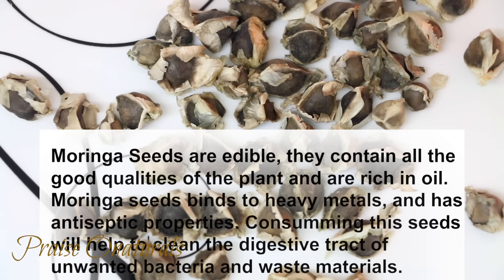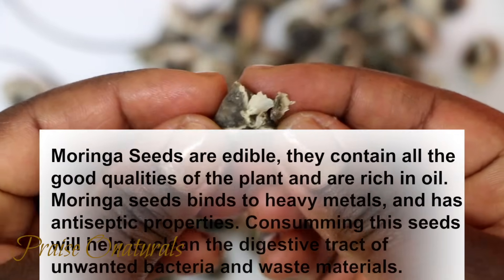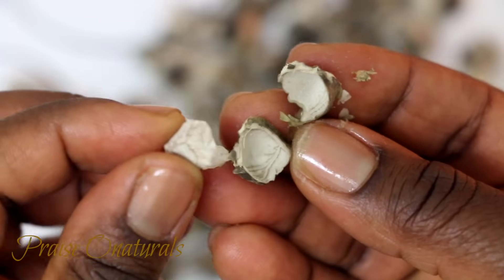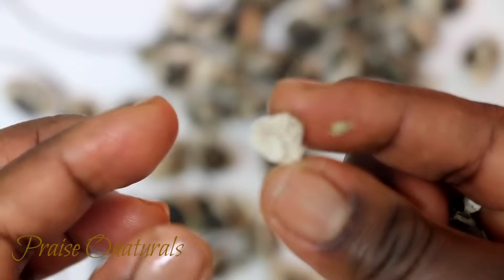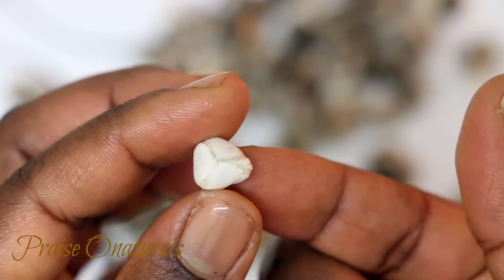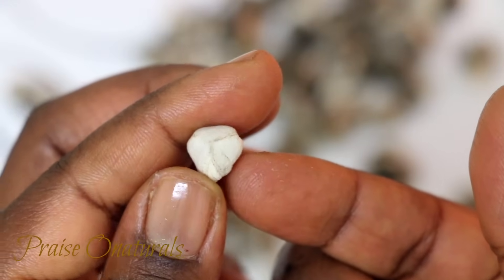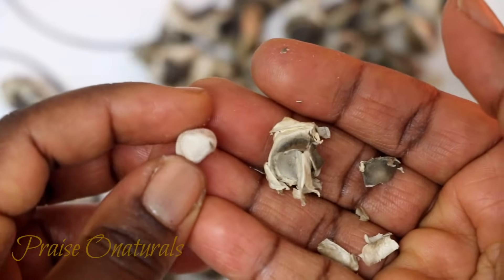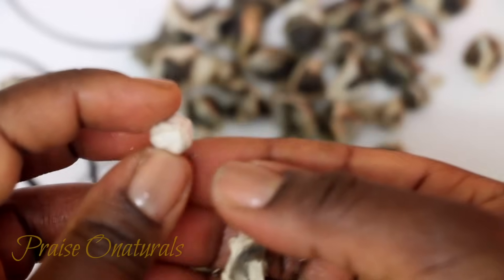Moringa Seeds Health Benefits | How to Eat Moringa Oleifera Seeds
Moringa Seeds Benefits. Moringa Seeds are edible, they contain all the good qualities of the plant and are rich in oil. Moringa seeds binds to heavy metals, and has antiseptic properties. Consumming this seeds will help to clean the digestive tract of unwanted bacteria and waste materials.Please Like and Share this video with all your Love once and Thanks for watching Praise Onaturals.